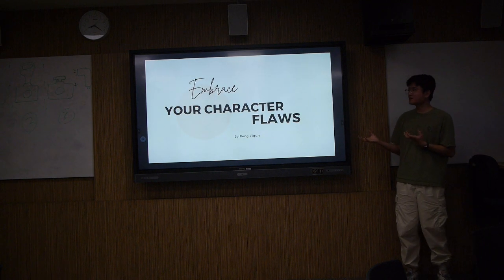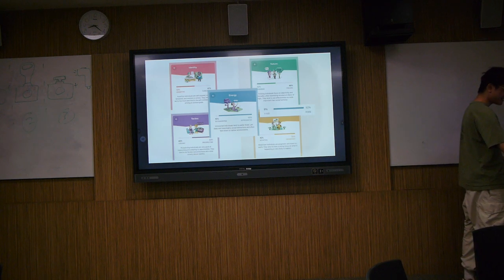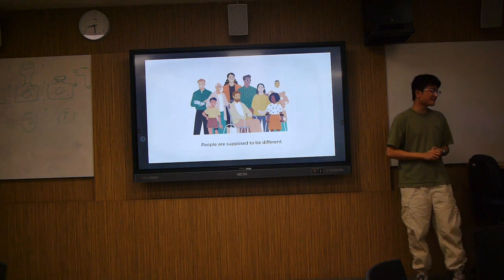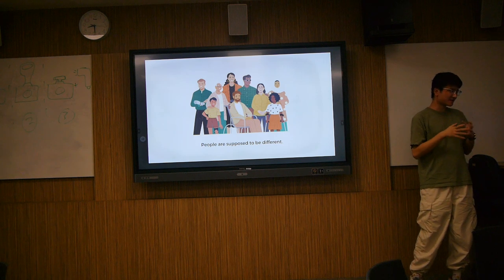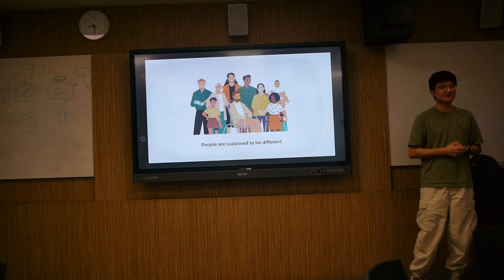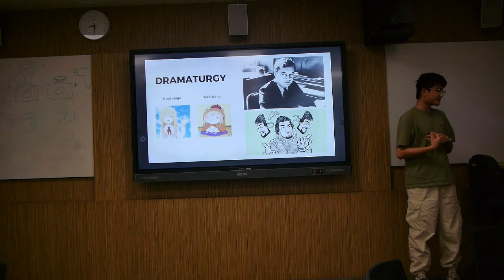Yiqun Talking like TED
@brendalee2711 This is a solo presentation assignment specially designed for storytelling students. The title of the assignment is inspired by Carmine Gallo's book title, Talk like TED.